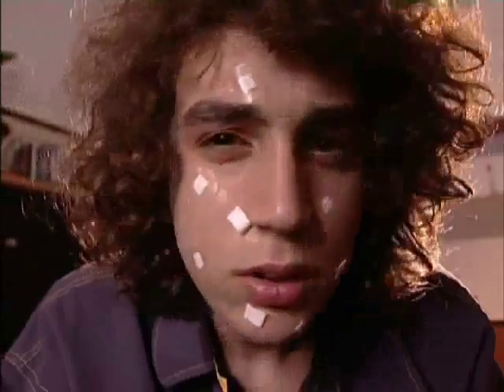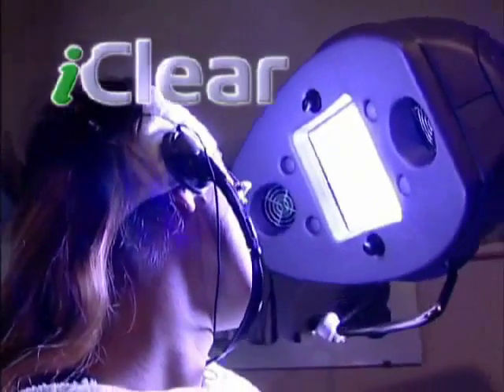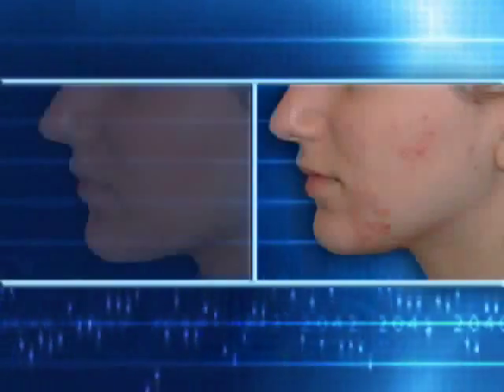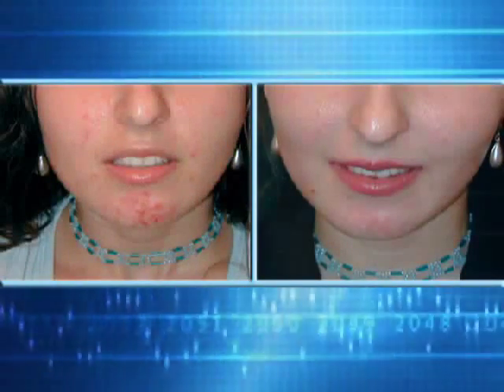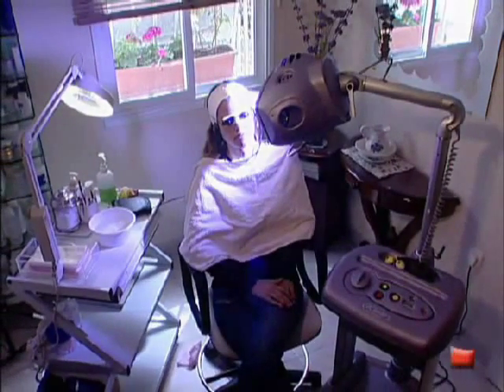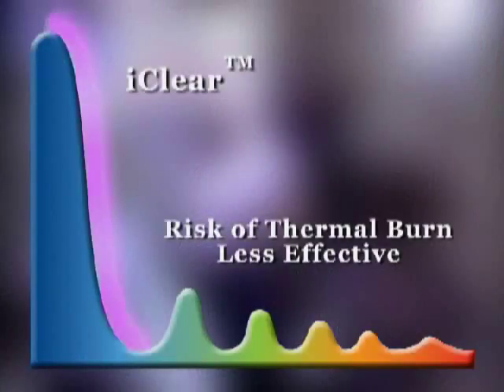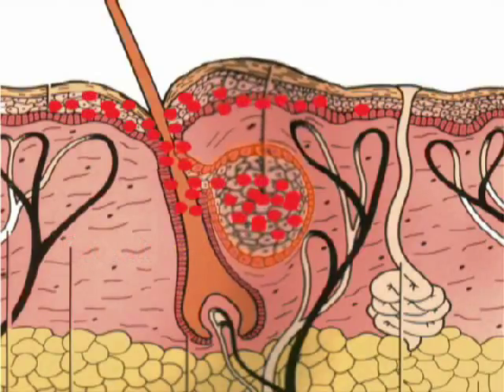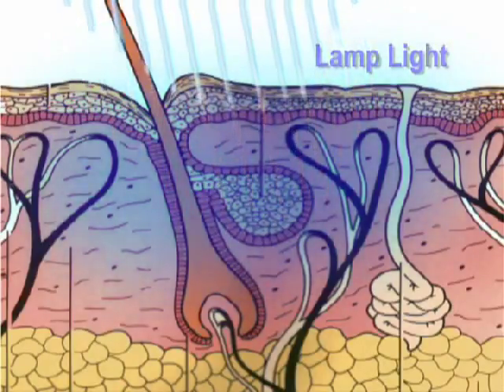טיפול באור כחול לאקנה (פצעי בגרות) - איך זה עובד?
הטיפול באור כחול הפך בשנים האחרונות לאחד  הטיפולים החשובים במאבק באקנה. הוא מאפשר לעצור את אקנה ללא שימוש בכדורים.  הסרטון מסביר  כיצד  הטיפולל עובד ומה היתרונות שלו לעומת טיפולים אחרים.